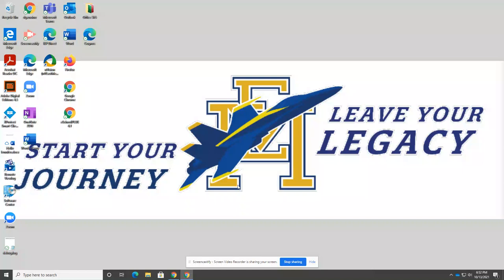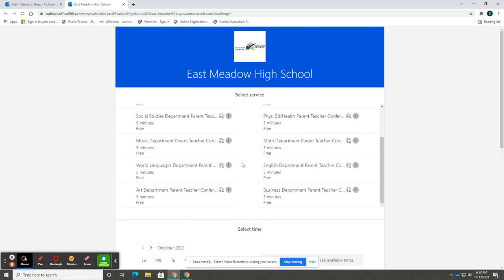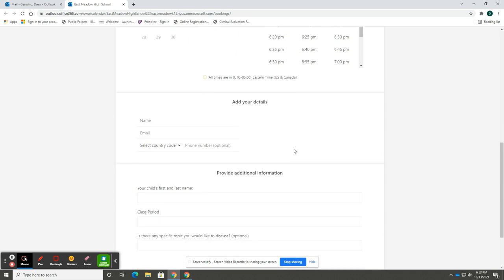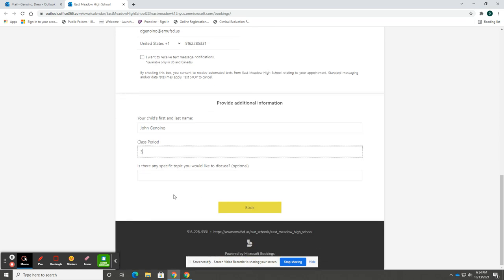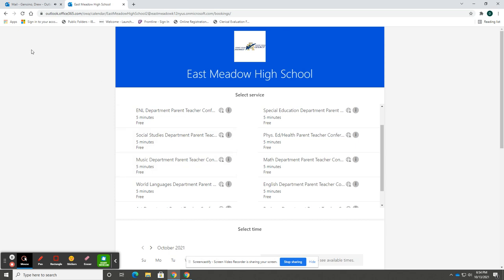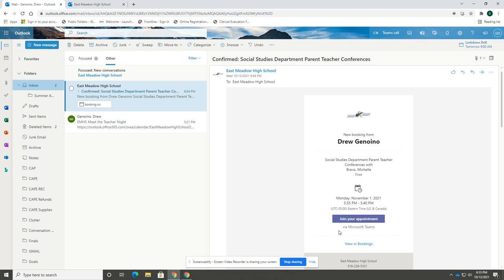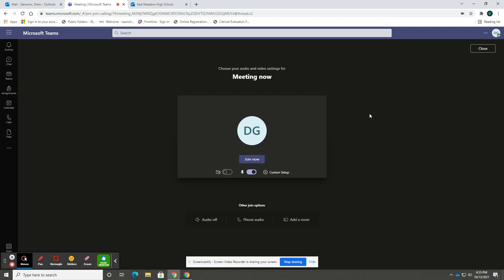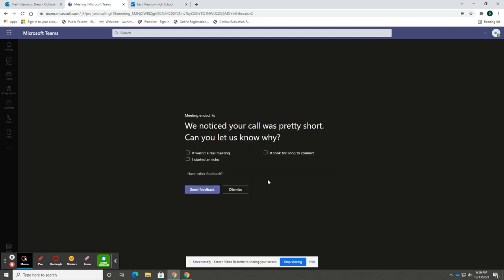EMHS Virtual Parent Teacher Conferences Tutorial